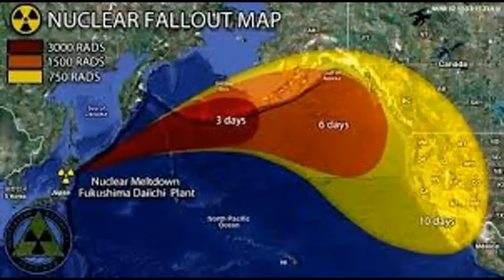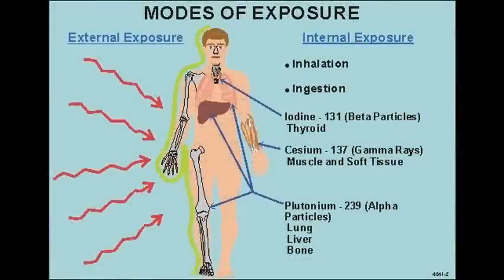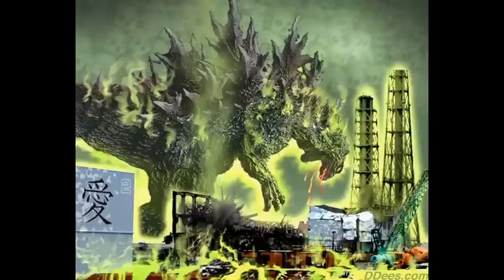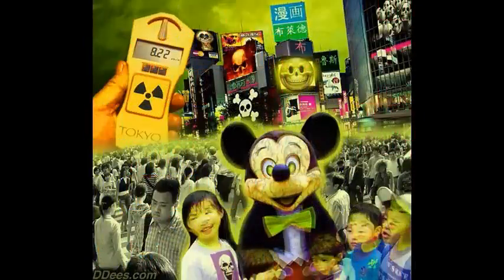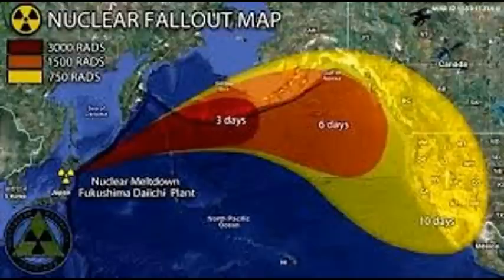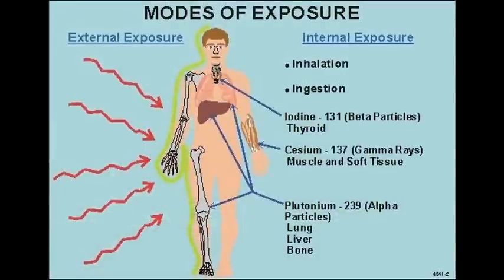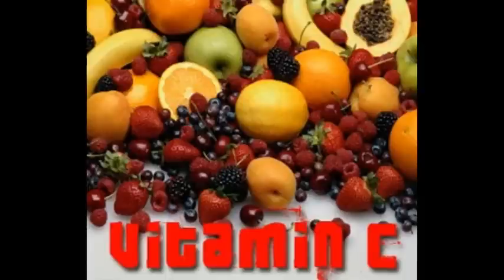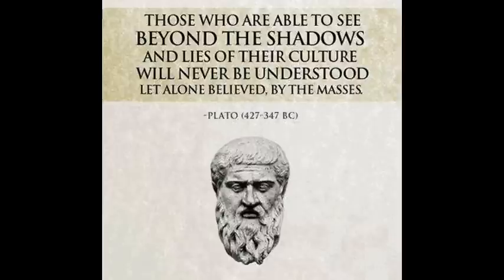Deagle 2014/06/26 - CHRIS HARRIS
HOUR THREE - CHRIS HARRIS - FUKUSHIMA UPDATE - WIPP CALSBAD NM UPDATE 'GREEN KITTY LITTER BOMBS' - HANFORD UPDATE - SEIMIC STUDY OF USA NUCLEAR REACTORS IN DANGER OF EARTHQUAKES REPORTS ... AND MORE...